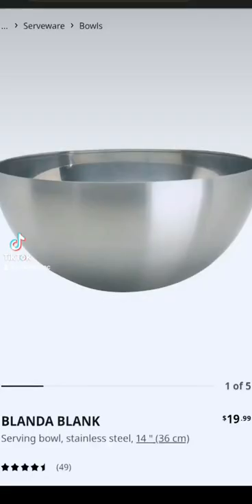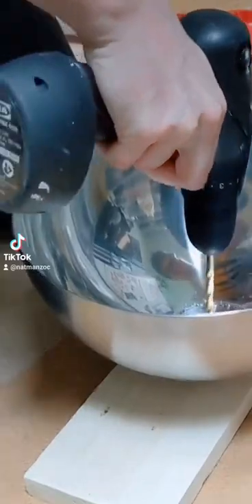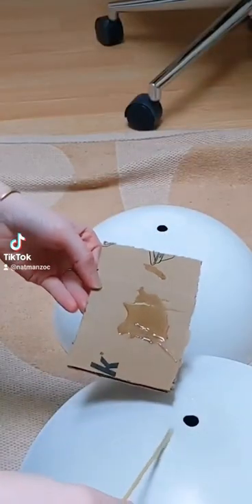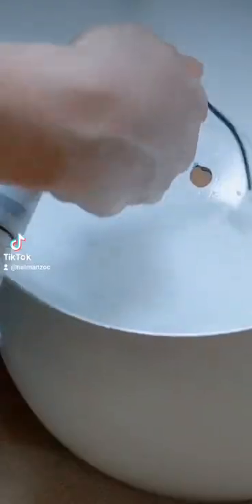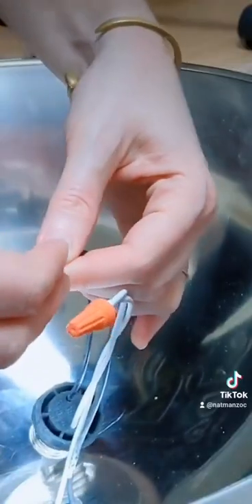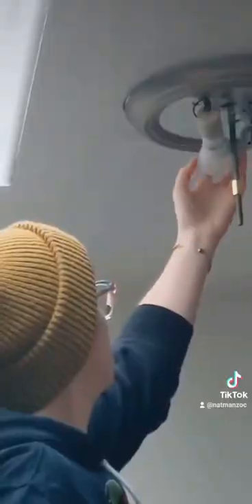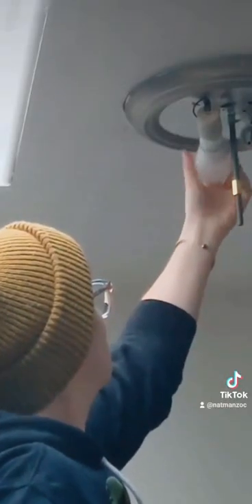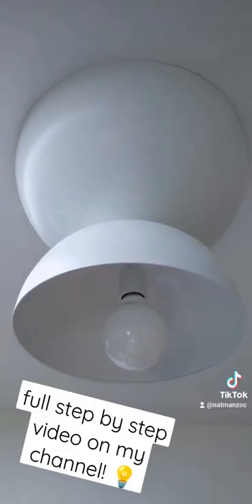making my boob light actually cute